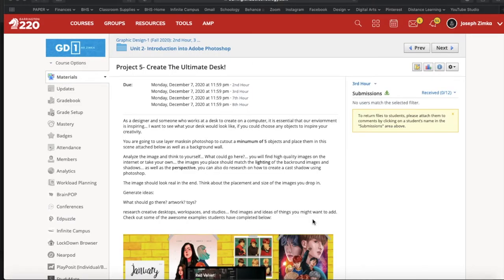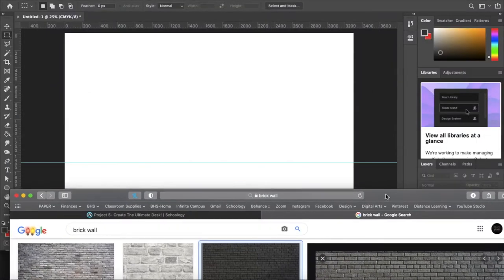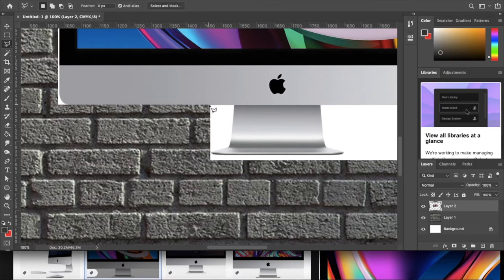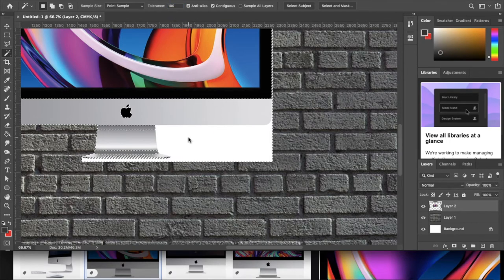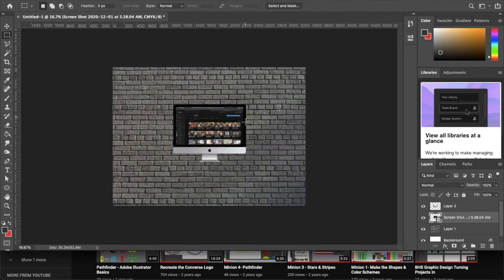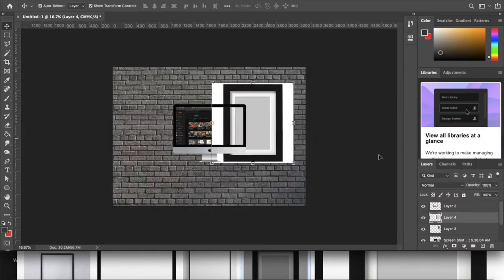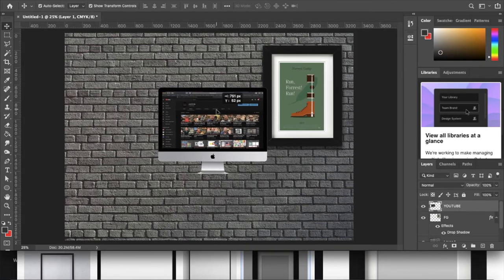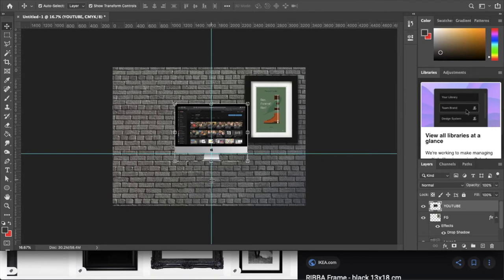We Make Cool Things- Creating the Ultimate Desk in Photoshop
In this video, I teach my Graphic Design-1 Students how to create their dream creative workspace, studio, desk, gamer suite in Adobe Photoshop. Using high resolution images, PS tools and a little awesomeness and imagination, my students will successfully show me they can create a "realistic" and ultimate creative workspace.